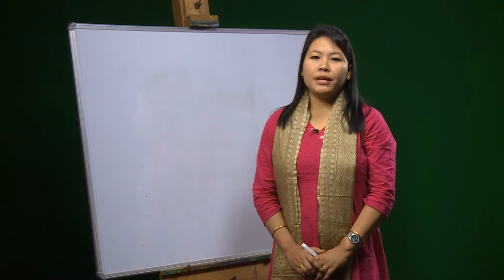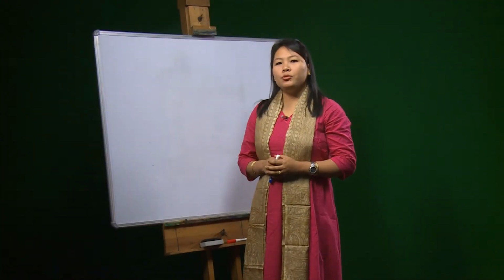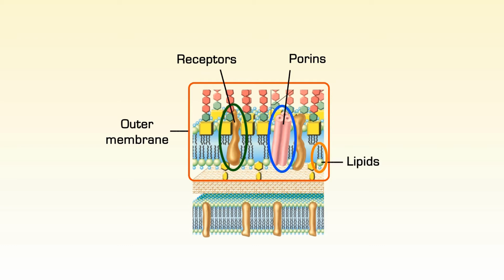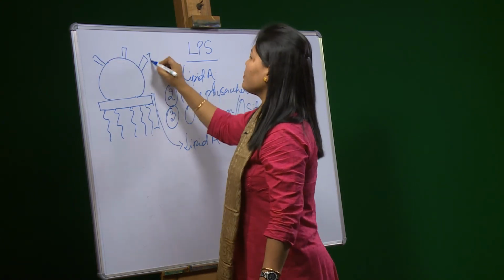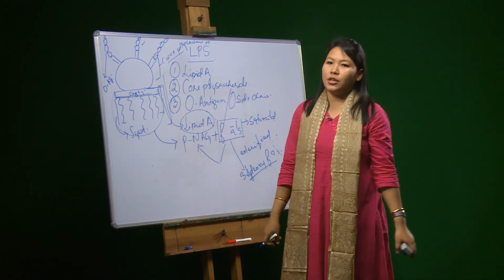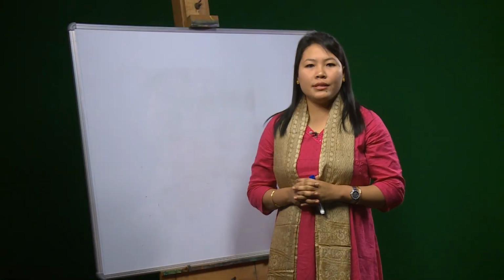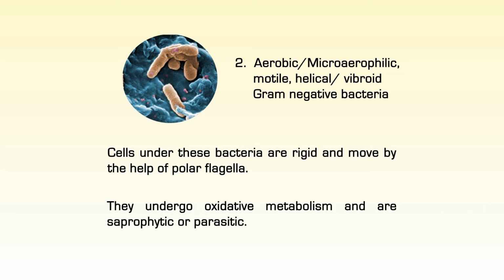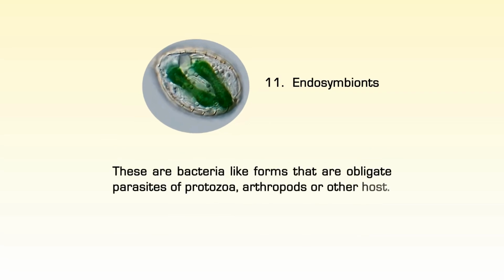GENERAL MICROBIOLOGY GRAM NEGATIVE BACTERIA